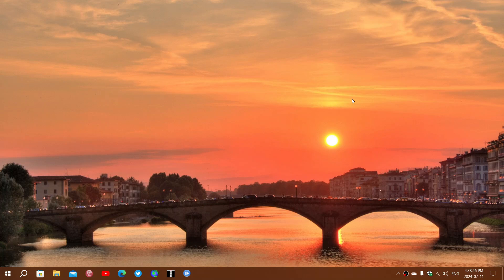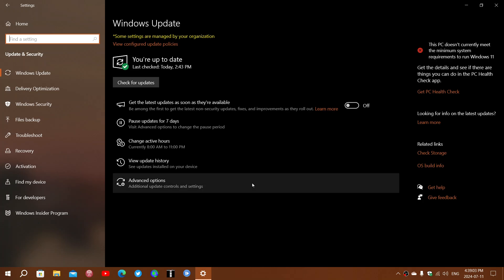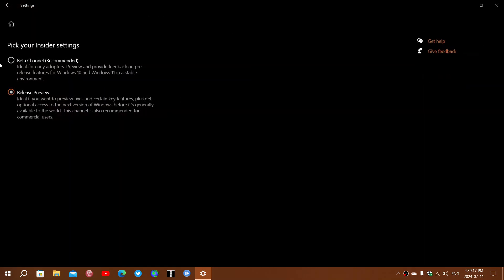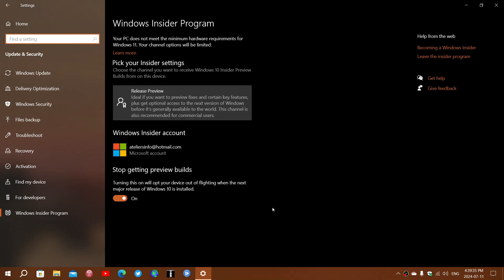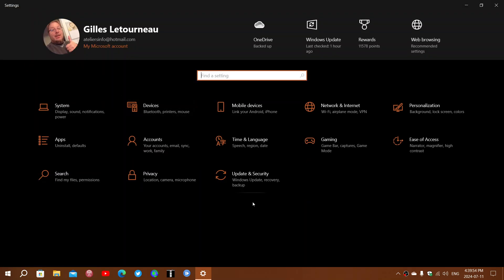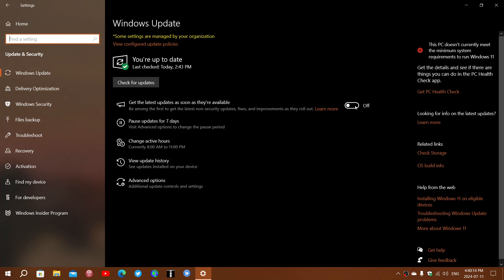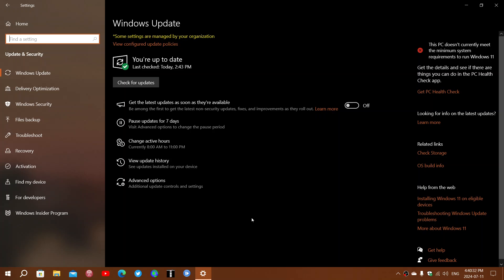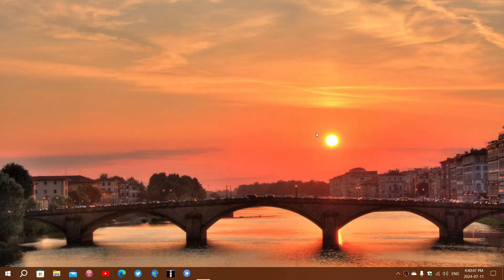Windows 10 22H2 Release preview and Beta channel get fixes and group policy updates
Seems many have noticed some changes in Windows 10 22H2 in the insider rings and Microsoft has confirmed fixing bugs